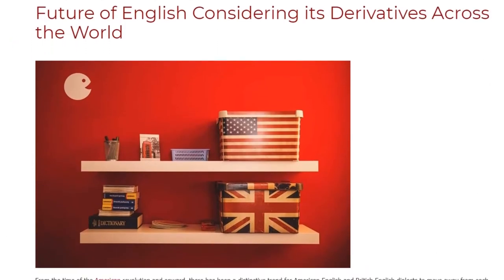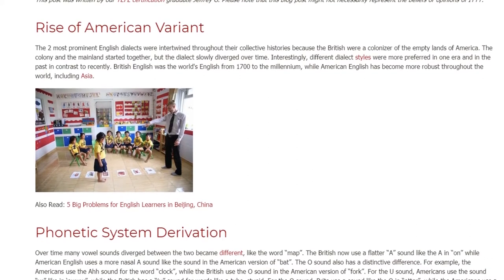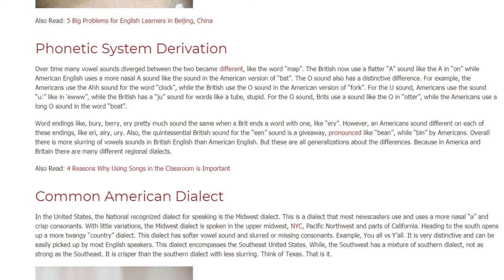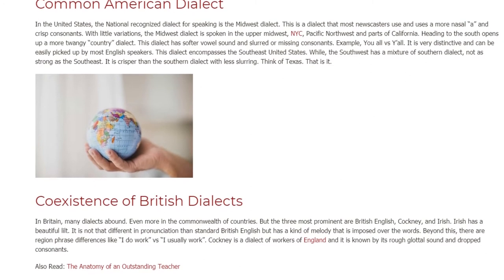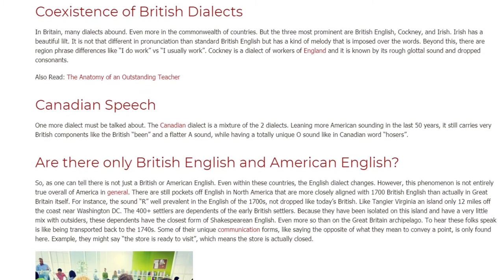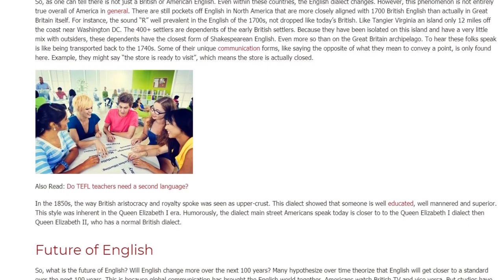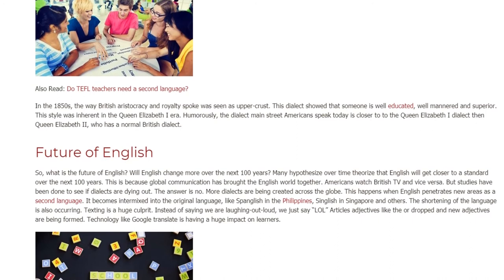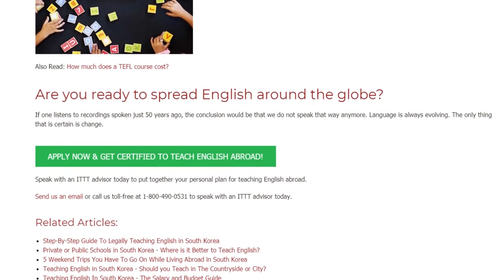Future of English Considering its Derivatives Across the World | ITTT TEFL BLOG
From the time of the American revolution and onward, there has been a distinctive trend for American English and British English dialects to move away from each other. Whether taught in American English or British English, most people of either type will have little trouble understanding each other. Unlike the many dialects of China, English is a pretty ubiquitous language across the board, with a spattering of unique regional words.